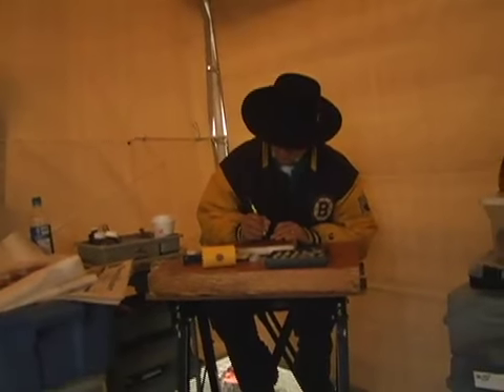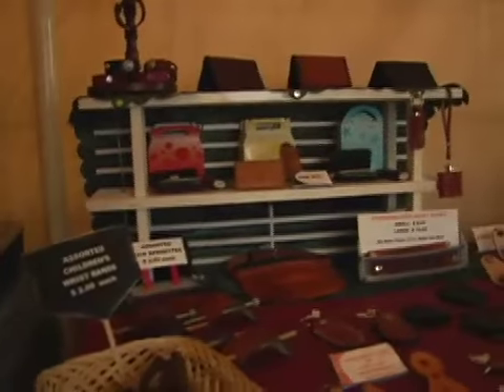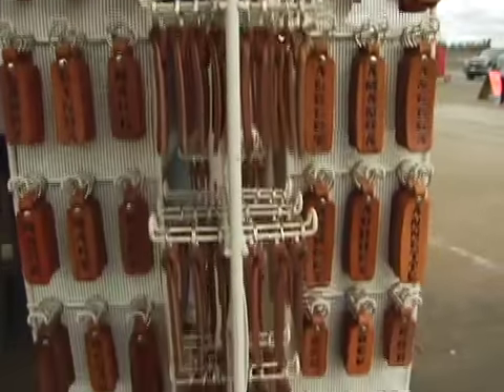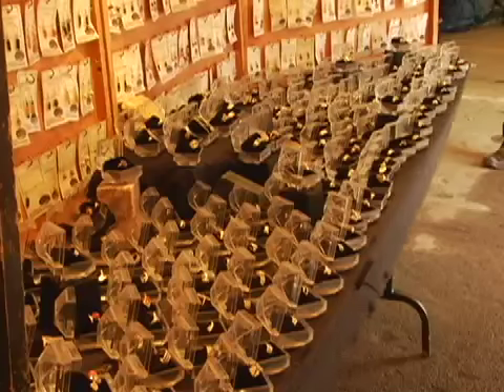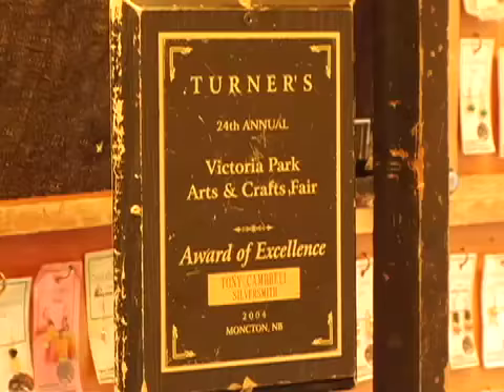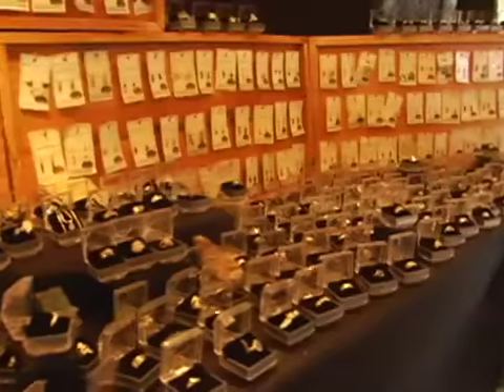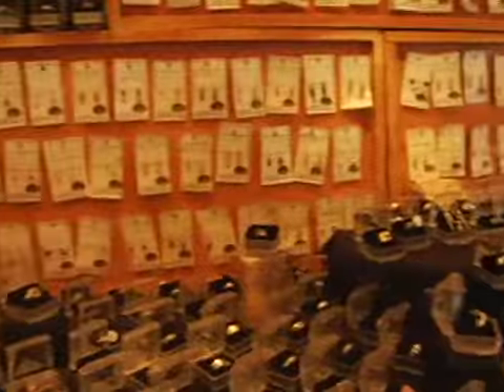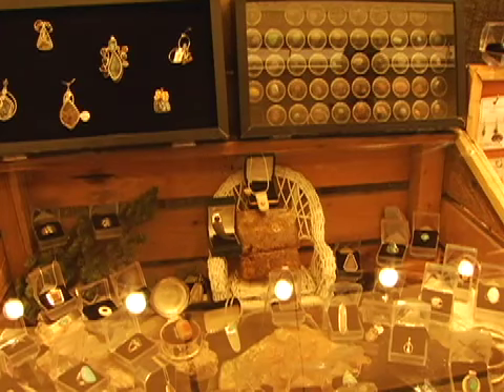Teamstars Visual Storytelling 006a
A class project